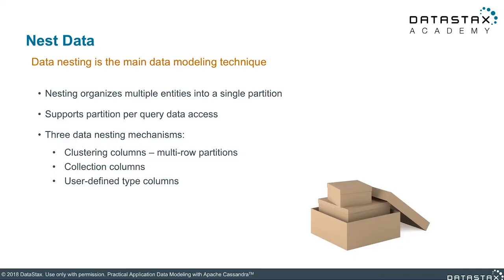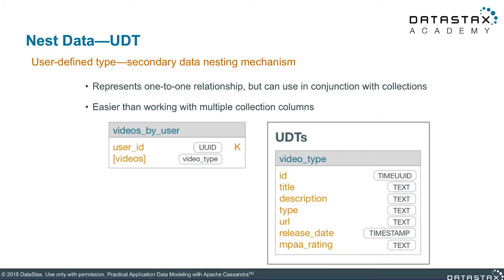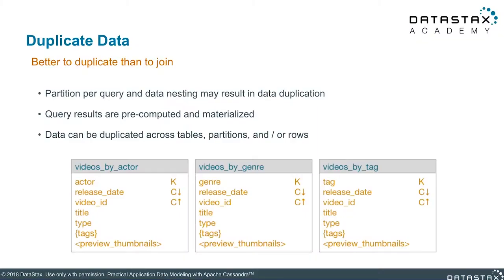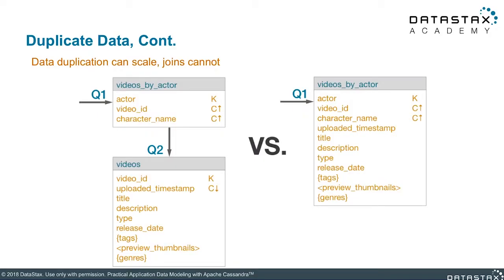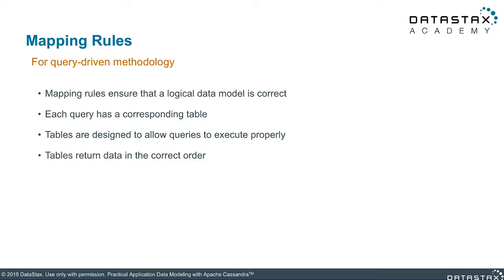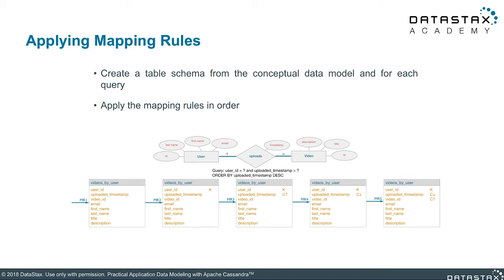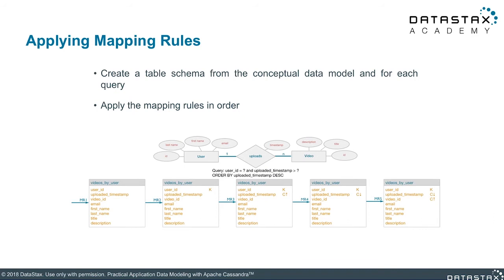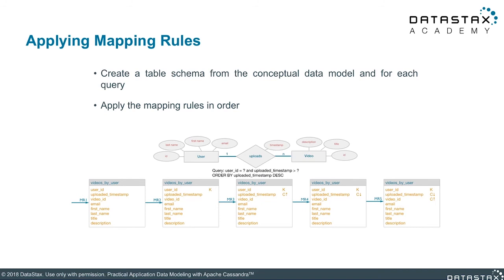DS220.17 Logical Data Modeling | Data Modeling with Apache Cassandra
DS220.17 Logical Data Modeling
Now let's get into the details of creating a logical data model. In this unit, we go through some rules to consider when putting together your logical data model.